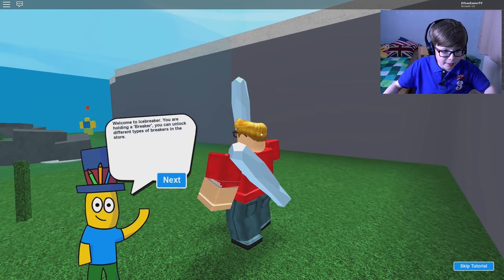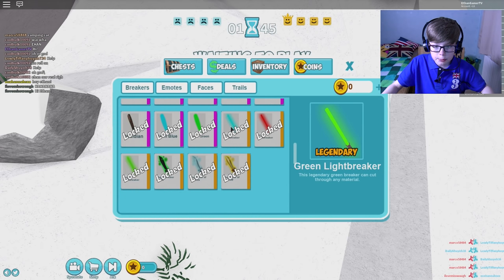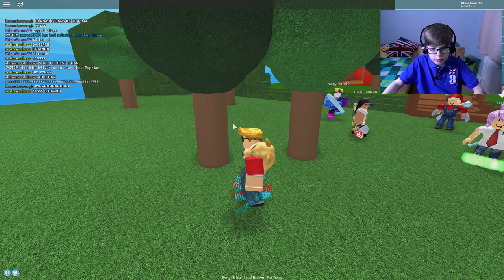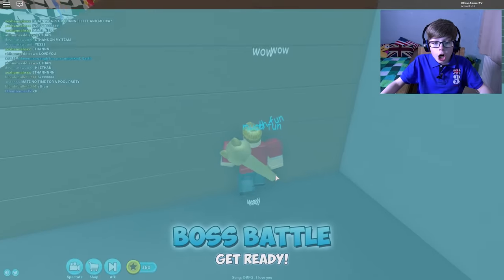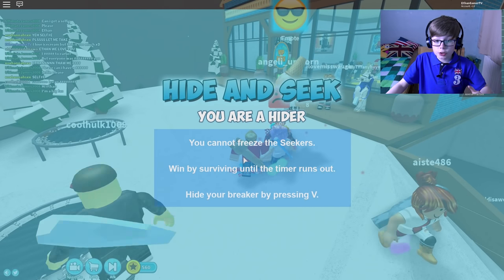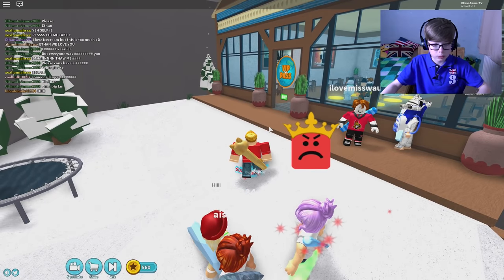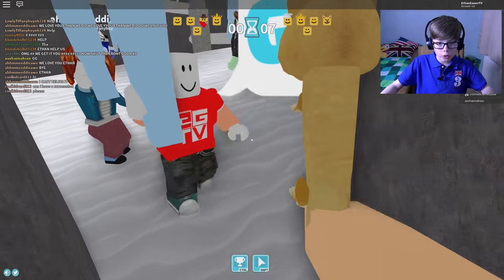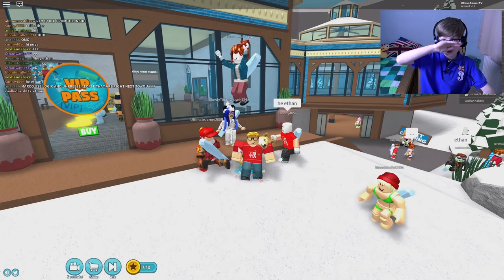ICE BREAKER | Roblox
Let's play ROBLOX! In this video I play the epic Roblox game Ice Breaker. I hope you like it!

About ROBLOX

ROBLOX is not just an online game; it is an online virtual playground and workshop. ROBLOX was created in 2006 and is aimed at children of all ages. Almost every game on ROBLOX is designed and constructed by members of the community.

Roblox was founded by David Baszucki and Erik Cassel in 2004 when it was known as Dynablocks. It was renamed to ROBLOX in 2005, and the game was released to the general public in 2006.

ROBLOX has it's own currency called Robux. In early 2006 it was called ROBLOX Points.

There are so many different awesome games to play in ROBLOX. I love the Escape games like Escape McDonalds and Escape the Evil Farm. I also love the Roblox adventure games like Super Paper Roblox. Roleplay games like Beach House Roleplay are really fun too as well as Roblox mini game types like Ripull Minigames and Roblox Deathrun.